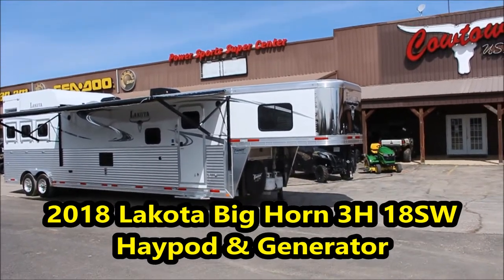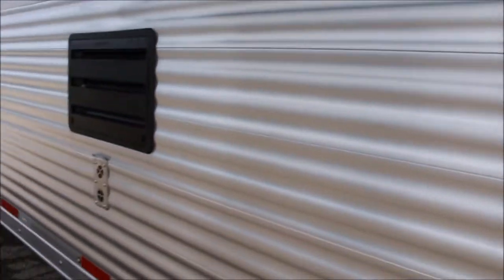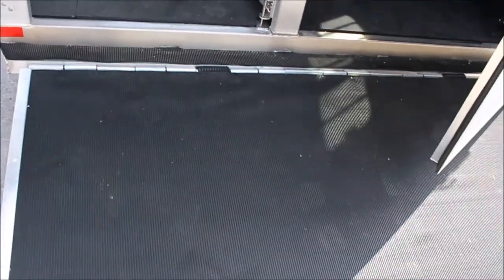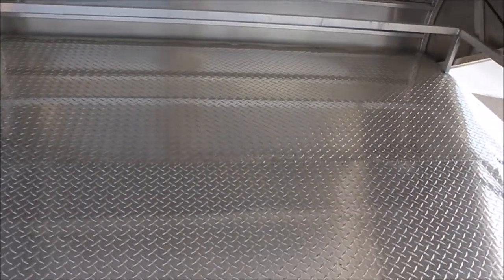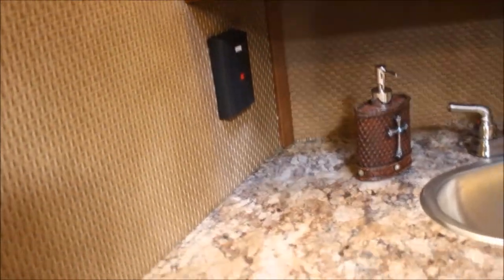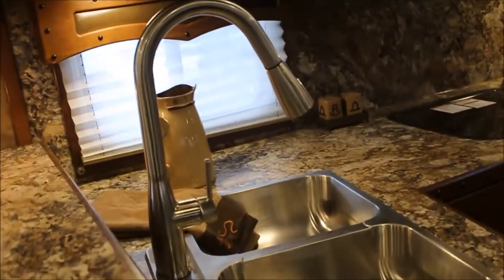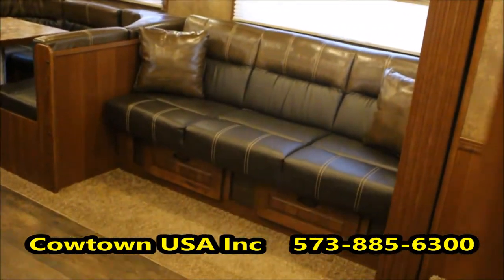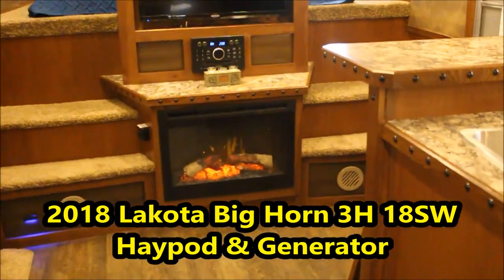2018 Lakota Big Horn 3H 18SW Haypod Generator